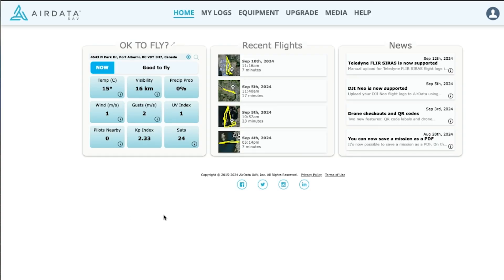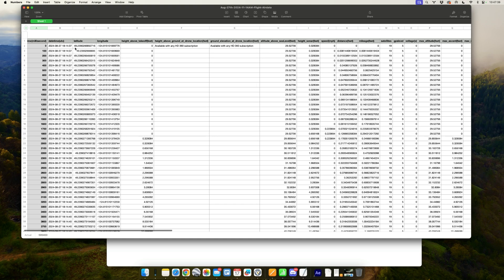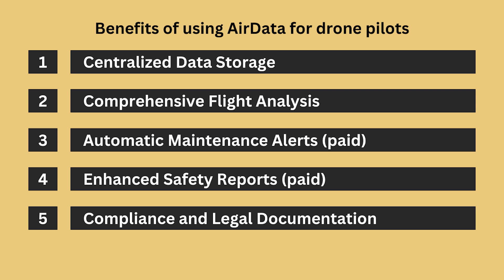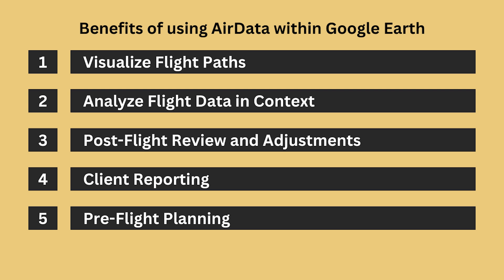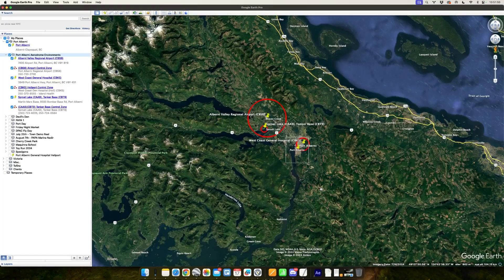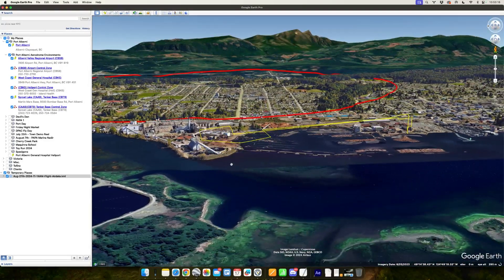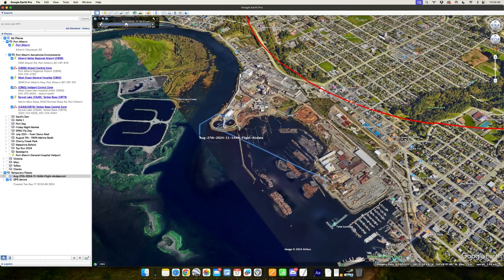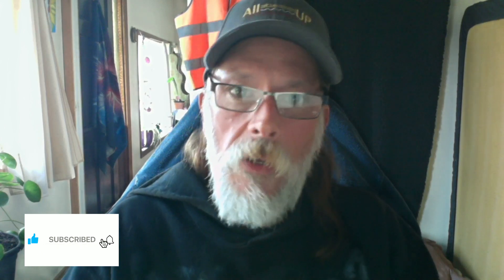Drone Flight Superpowers with AirData & Google Earth For DJI & Autel Drones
In this video, I show you how to harness the full power of AirData.com to unlock flight analysis superpowers!

Whether you're flying for fun or for business, AirData can transform the way you review and analyze your flights, giving you critical insights that improve your performance, safety, and drone health.

I’ll guide you through how to leverage the CSV, KML, and GPX files from your drone flights to gain deeper insights and visualize your operations like never before.

What You'll Learn:
- Master Your Flight Data: Understand key metrics like battery health, GPS strength, altitude, speed, and more.
- Boost Safety & Maintenance: Use automatic alerts and reports to prevent equipment failure and keep your drone in peak condition.
- Streamline Your Workflow: Easily sync your flight logs and generate detailed reports for compliance and legal requirements.
- CSV Files: Analyze every data point recorded during your flight—from altitude to battery health, speed, GPS, and more—using the power of CSV files.
- KML Files for Google Earth: Import your KML files into Google Earth to visualize your flight paths in a stunning 3D environment, giving you a better understanding of terrain, obstacles, and flight planning.
- GPX Files for Playback: Watch your drone flight in action by importing GPX files into Google Earth, allowing you to replay your missions and analyze key moments from multiple angles in a 3D space.

Unlock your potential as a drone pilot by leveraging the power of AirData! Whether you're a hobbyist or a pro, this tool will make your flights safer, smarter, and more efficient.